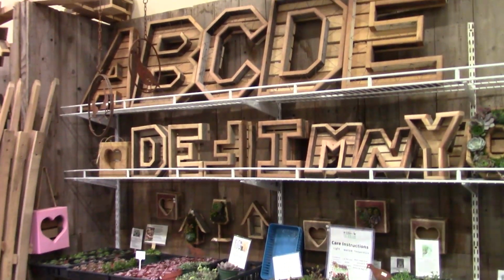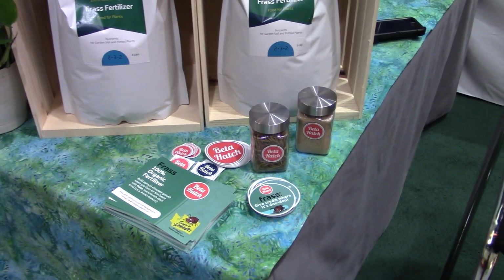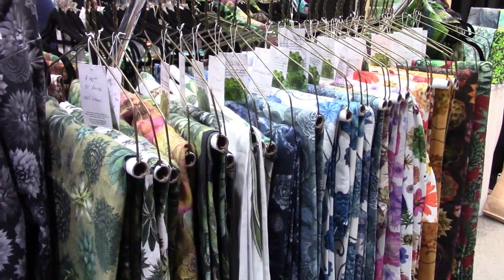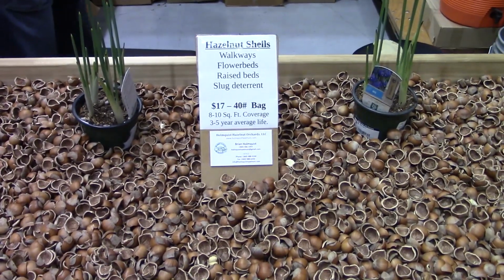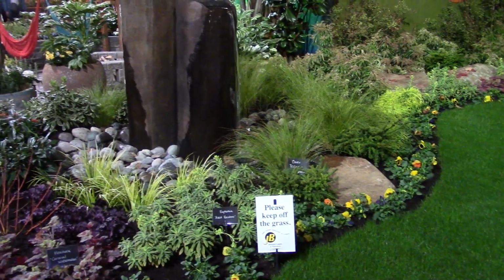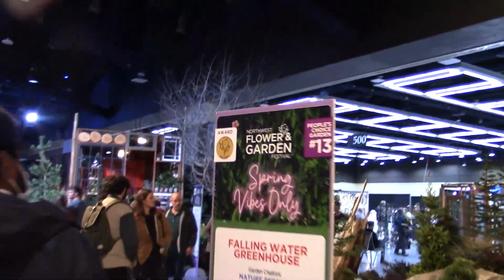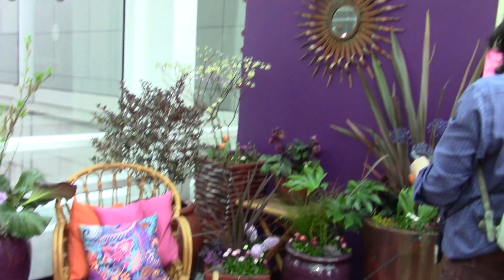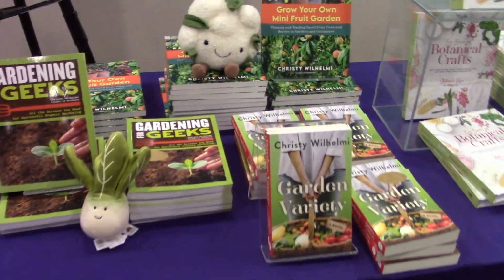Tour of Northwest Flower & Garden Show 2023 - Highlights and Great Finds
Christy Wilhelmi of Gardenerd takes you on a tour of the 2023 Northwest Flower & Garden Festival to see the display gardens, unique products, and more. Enjoy the tour!

Whether you’re new to gardening or a garden nerd veteran, there’s a place for you at Gardenerd.com. Find resources

Get on the waiting list for our upcoming Pest Control Online Course

Grab a copy of Christy's new book "Grow Your Own Mini Fruit Garden"